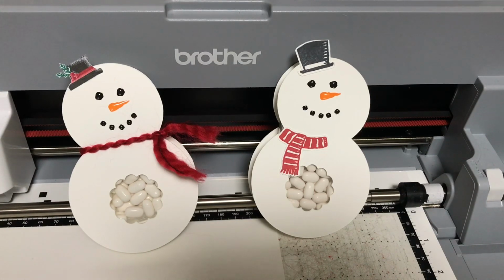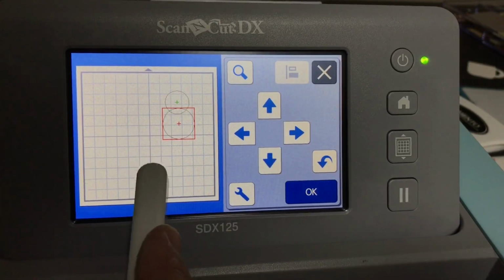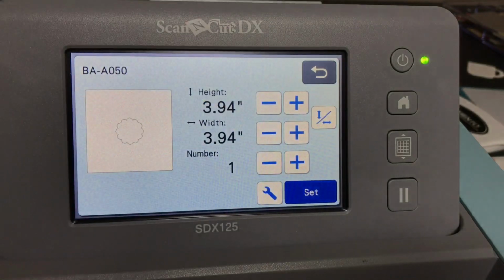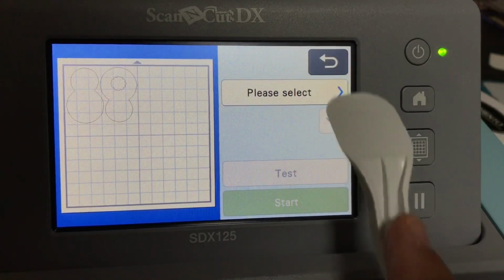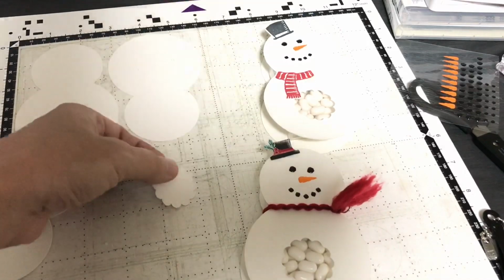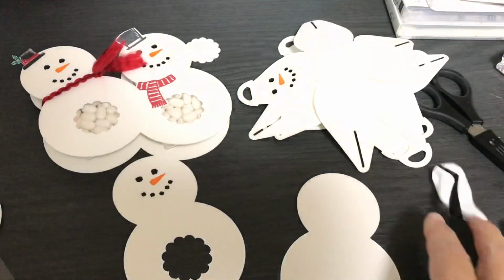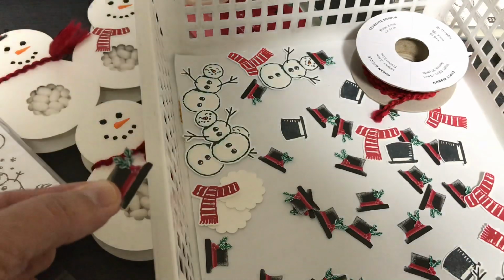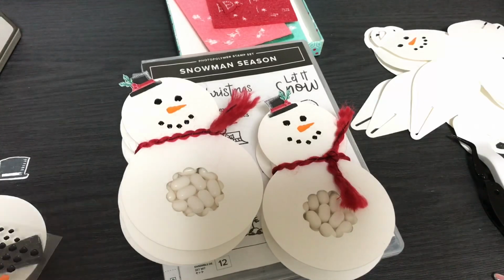Brother ScanNCut SDX125 - Tic-Tac Snowman Treats - Let it Snow Embellishment Kit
In this ScanNCut tutorial, you will learn how to create Snowman Tic Tac Snowman Treats using the Brother Scan and Cut SDX125. The Tic Tac snowman treats which are great for stocking stuffers, holiday gifts, Christmas craft fairs, holiday bazaars or to give to pretty much anyone because you will make them smile. The Scan and Cut settings used are listed below. You first create two circles. You learn how to align them and weld them. Then, you duplicate them and add a scalloped circle to one of them so that you can see the Tic Tacs in the Snowman belly. You also learn how to group, rotate and duplicate your snowmen so that you get the most out of one piece of card stock.

Settings Used - Thick Whisper White Card Stock

Large Circle (bottom) = 3"
Small Circle (top) = 2.25"
Scalloped Circle = 1.25"
Blade Depth (CM350) = 5

• Bulk Tic Tacs (24-Packs)
• ScanNCut DX125

Related Tutorials